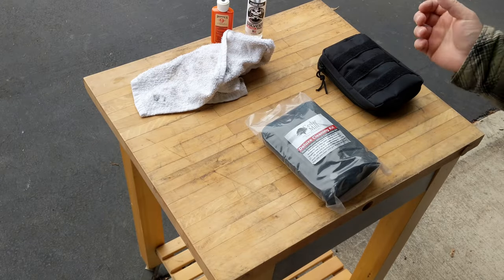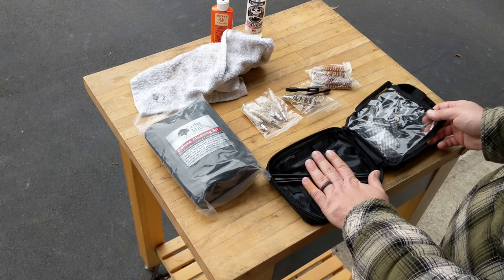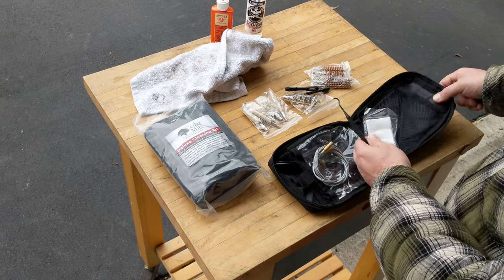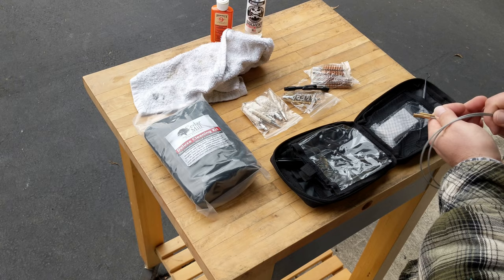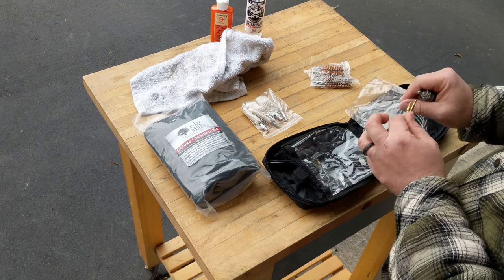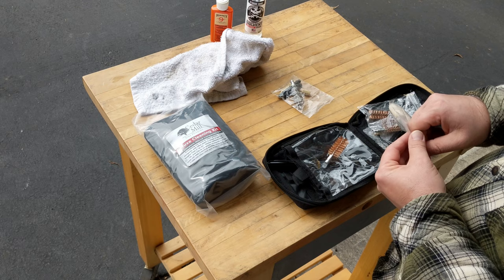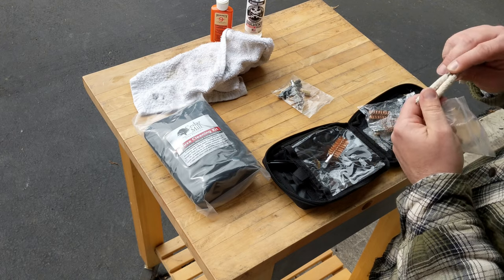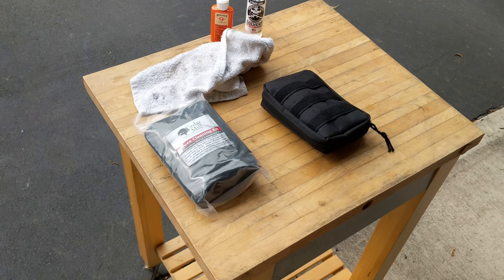Universal Professional Firearm Cleaning Kit, All Caliber Premium Tools - Rifle, Shotgun, and Pistol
The Deluxe Professional Firearm Cleaning Kit is perfect for all firearm calibers. Complete with all tools to exquisitely clean even the hard-to-reach corners of your firearms. It comes with a premium push rod, swivel T-handle, a flexible cable, high-grade brass brush, and highly absorbent mops that will also easily fit 20 & 12 gauge shotguns. Spend more time on shooting and less time cleaning as this kit has everything you need to have a professional firearm clean at home. Ergonomically designed that provides you with easy tools handling when cleaning your guns. Compact and comes with a deluxe tactical Molle pouch that can fit your range bag during your hunting travel.